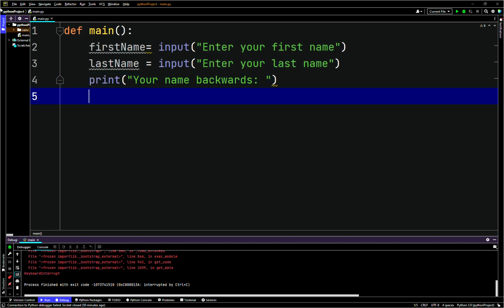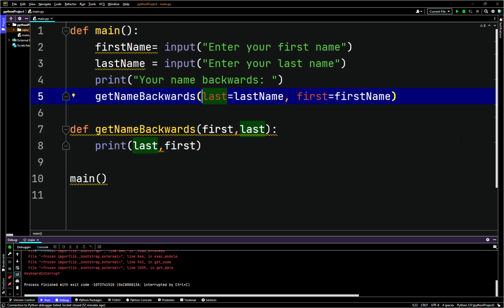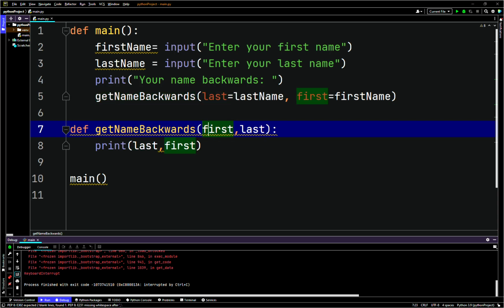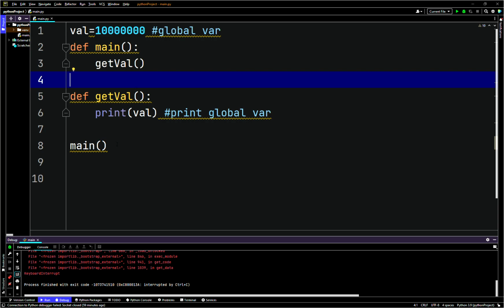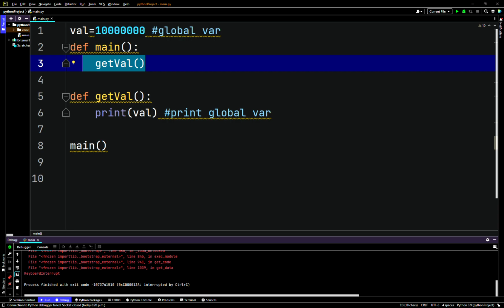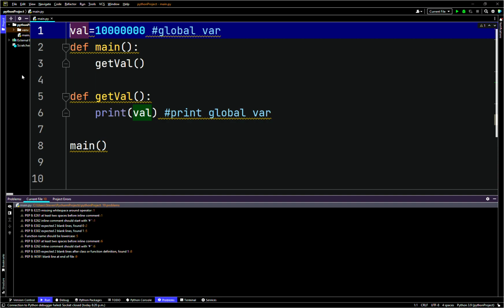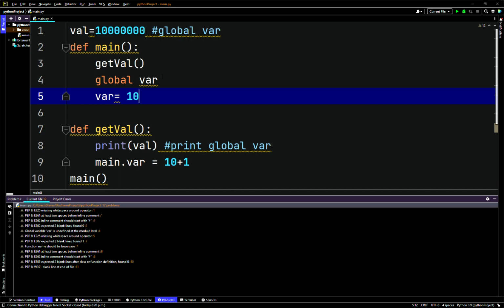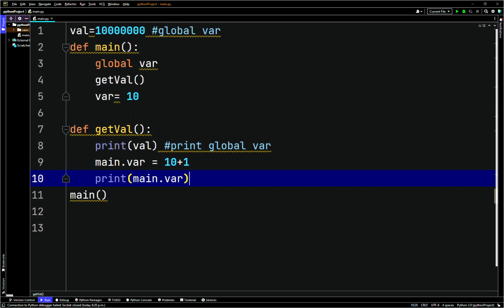Python - Keyword Arguments